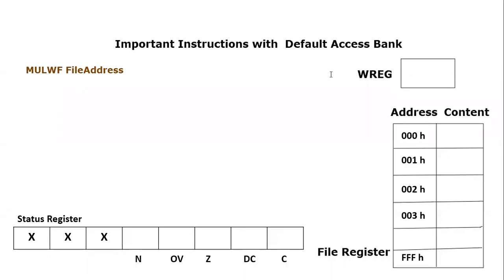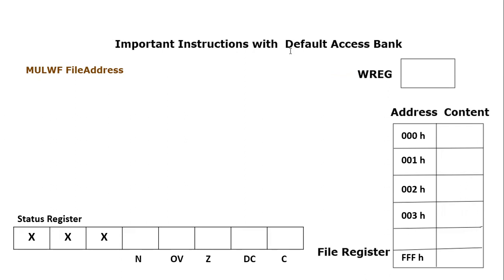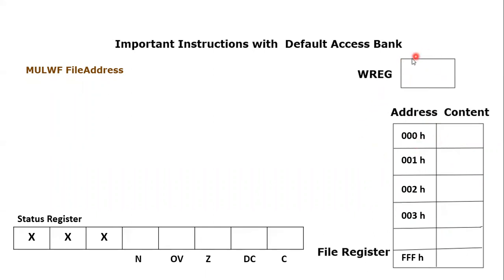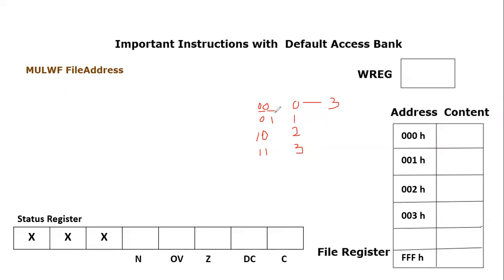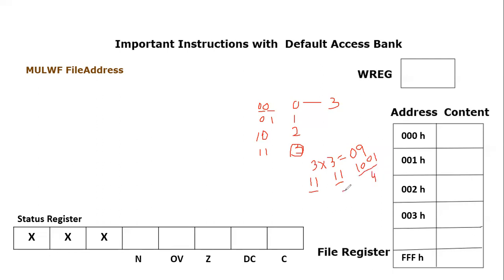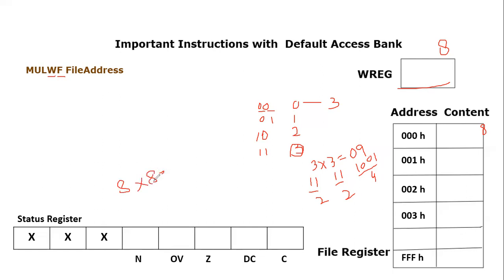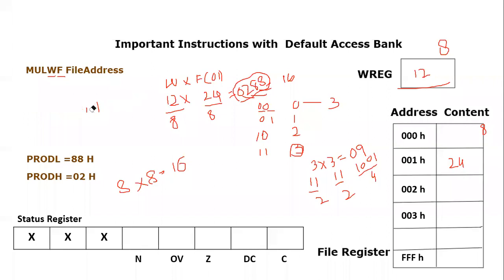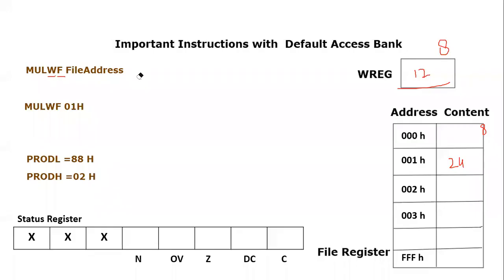MULWF Instruction in PIC18F Microcontroller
This video tutorial explains an important instruction MULWF for PIC18F microcontroller's assembly language Programming. This instruction multiply the content of any of the file register defined in the instruction with content of working register (WREG) . Since both input are composition of 8-bits so result may go upto 16-bits and we knwo there is no such location in PIC18F which can store more than 8-bit value. This 16-bit result is broken down into lower and higher bytes and they are stored in two seperate dedicated SFRs PRODL and PRODH present in file register.